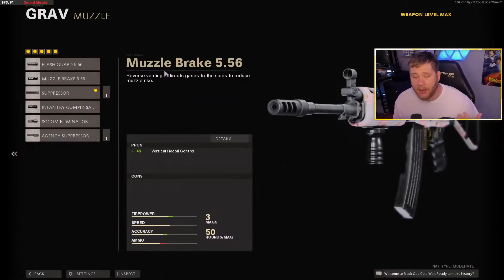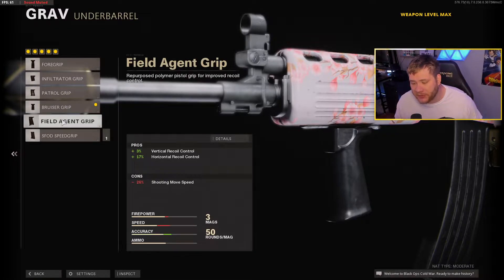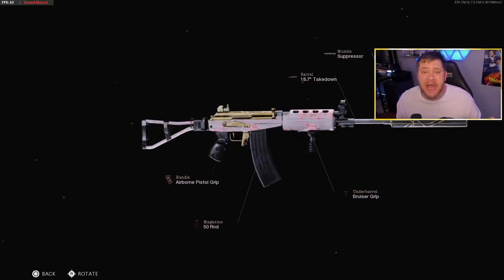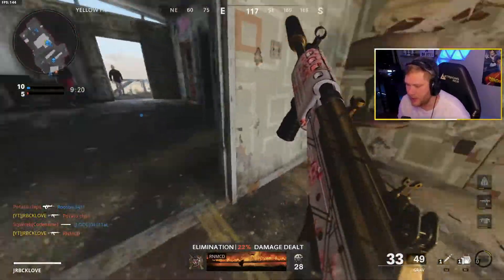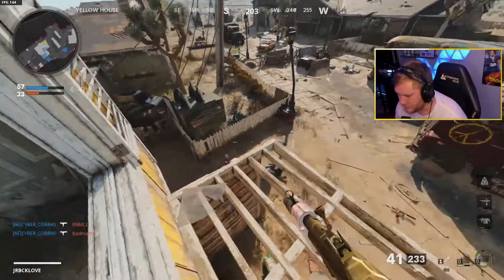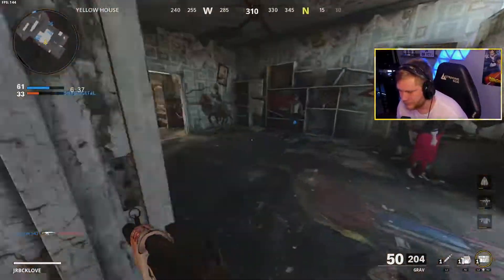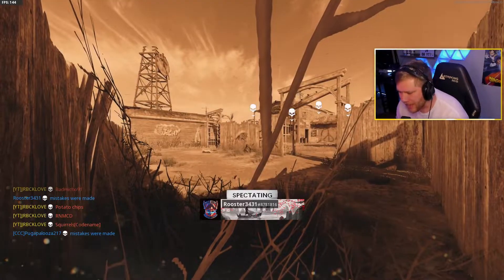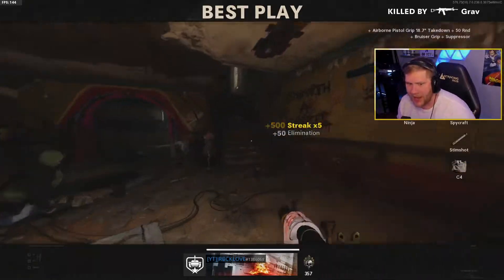CHANGE YOUR "GRAV" CLASS NOW! (BEST GRAV CLASS) -COLDWAR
This is the best grav class in call ofn duty black ops cold war! check it out!

MY EQUIPMENT

*Tags*

vanguard, cold war, black ops cold war, cod, cod cold war, cod black ops cold war, how to reverse boost, bot lobbies
best class setups, best classes, best class, best classes cold war, best classes vanguard, best class setups cold war, best class setups black ops cold war,
black ops cold war best classes, black ops cold war best class setups, vanguard class, best vanguard class, best vanguard class setups,
call of duty, call of duty black ops cold war, black ops cold war call fo duty, no recoil, no recoil class, no recoil class setups,
mp5, bullfrog, tundra, pelington, m82, kar98k, ak74u, ak-74u, m16, tec-9, tec 9, milano 821, overpowered class setups,
 owen gun, mp40, lc10, dp-27, welgun, how to get bot lobbies,